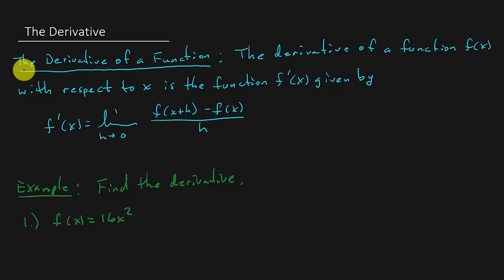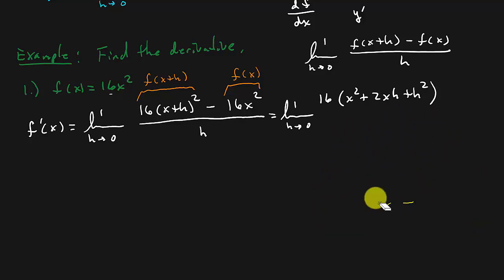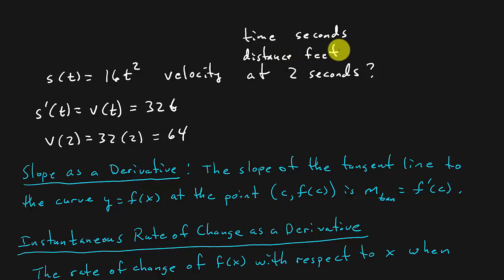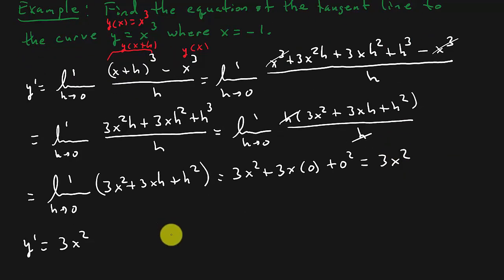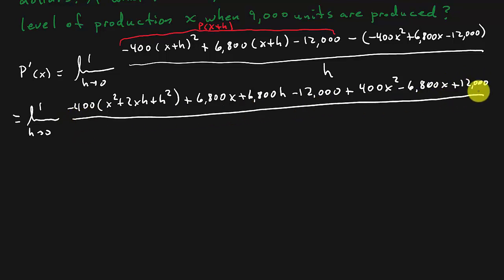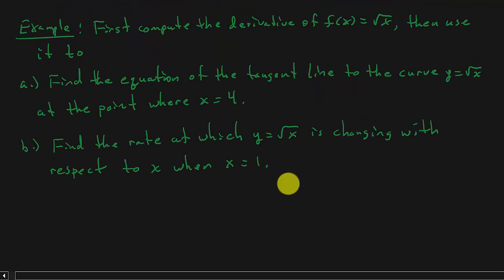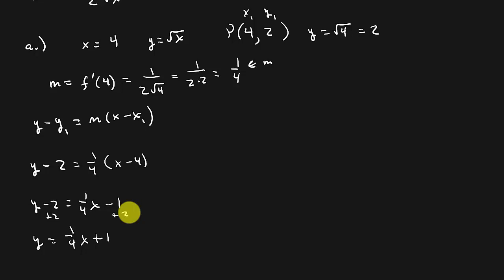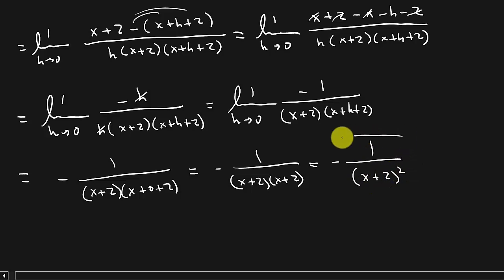Business Calculus - The Derivative Definition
This video shows how to find the derivative of a function using the limit.  This is a business calculus course.